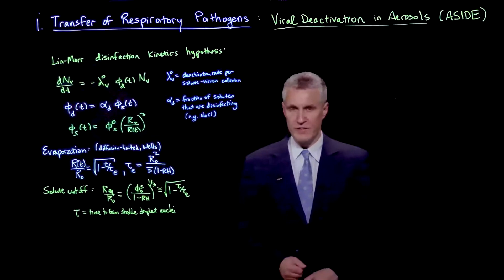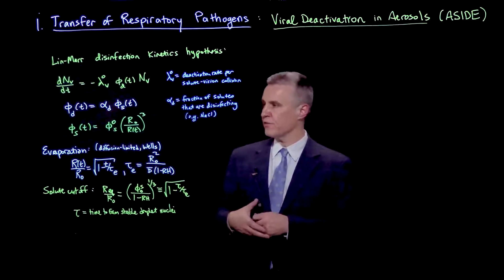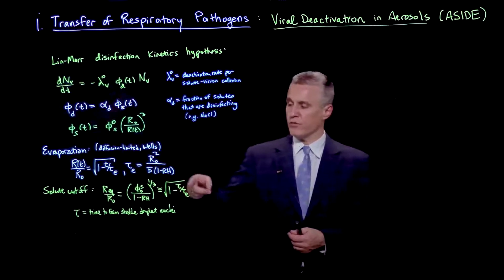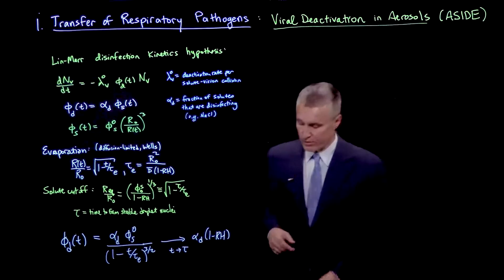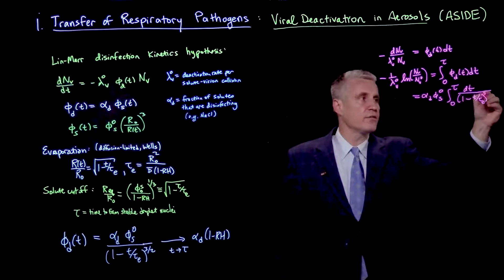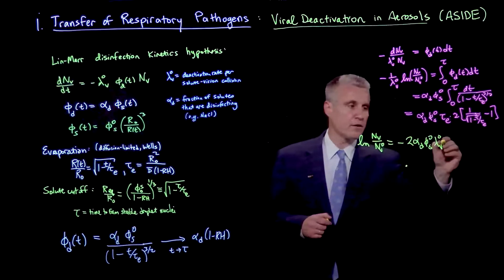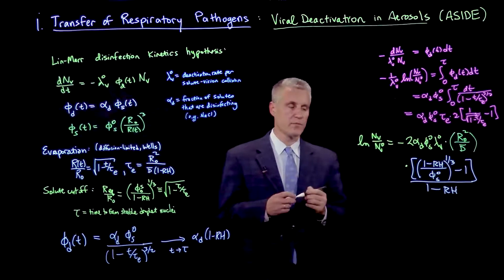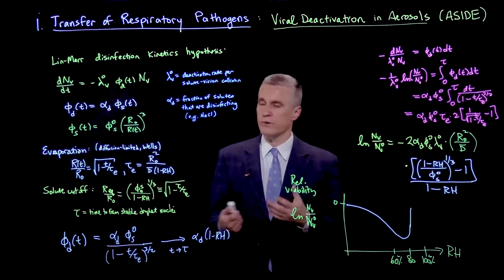Transfer of respiratory pathogens: Viral deactivation in aerosols (ASIDE)